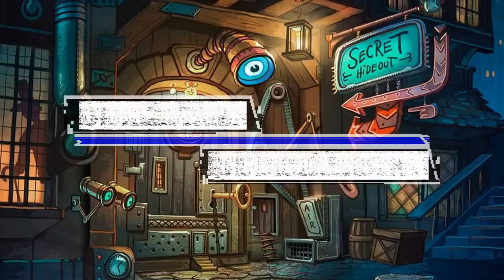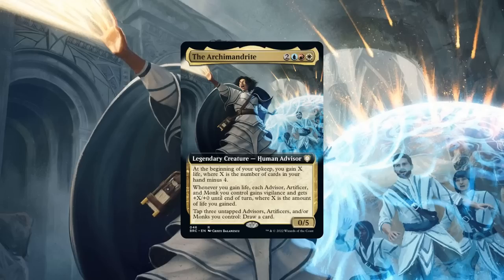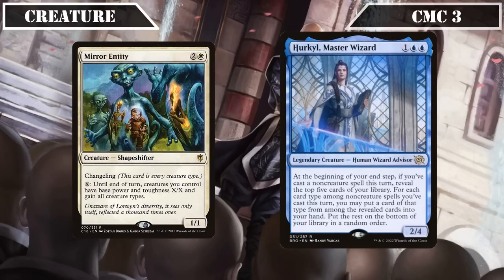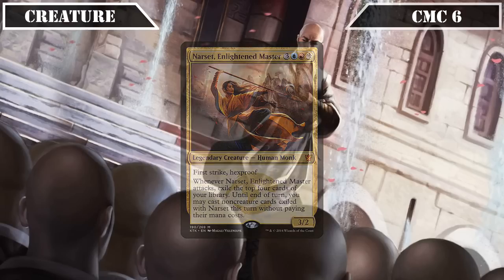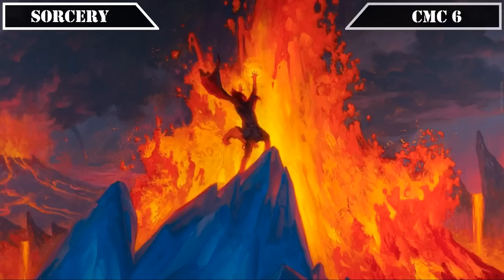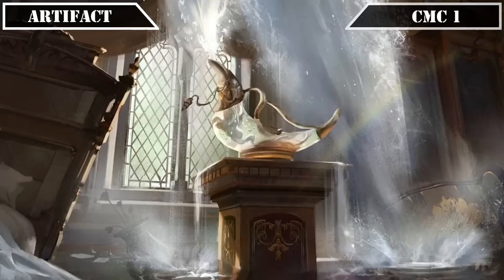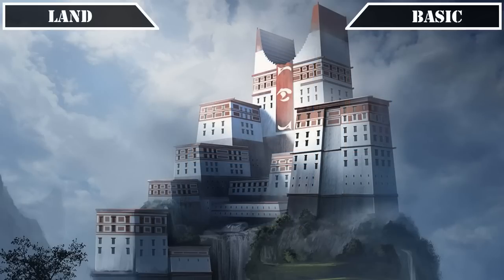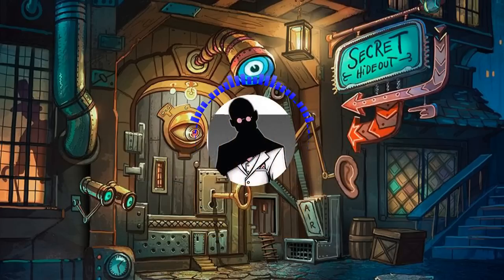The Archimandrite | Life Gaining Monks | Commander | EDH | Budget | Cut-Rate Commander | MTG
Cut-Rate Commander -  Episode 67 - Featuring The Archimandrite from The Brothers War

Its time to go back again to the events of The Brothers War and the tragedy that was the fall of the Ivory Towers - where The Archimandrite and the forces of the Union of the Third Path stood against Mishra's forces in one final battle.

In this build, we’ll be aiming to use The Archimandrite’s unique blend of life gain, card draw, and multi-tribe support to turn it into self-contained synergistic machine that will produce more life gain, more card advantage, and more damage output from our tribe members. Of course, that means we’ll be running a solid number of tribe member’s, mainly monks, to not only benefit from The Archimandrite’s AOE pump but also empower it even further with the life gain and built in evasion/first strike/double strike the possess to get even more value from it, additional sources of life gain to empower them even further as well as proc out monks various noncreature spell payoffs for even more value, and a decent number of ways to remove our maximum hand size and generate additional card advantage alongside our commanders built in draw to maximize The Archimandrite’s passive life gain while also giving us the resources we need to keep our gameplan going – until we’re ready to deliver the finishing strike to our opponents in the form of gigantic, evasive monks.

CHAPTERS
00:00 – Introduction
00:42 – Commander & Playstyle
05:05 – Creature
15:02 – Instant
19:21 – Sorcery
20:43 - Enchantment
24:40 – Artifact
27:32 - Planeswalker
28:35 – Land
29:50 – Breakdown
33:14 – Closing Thoughts